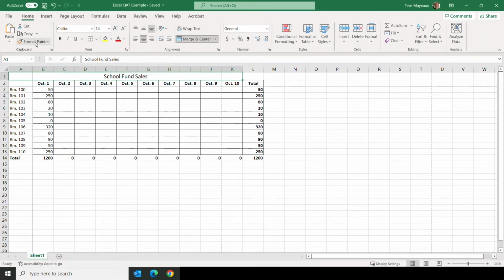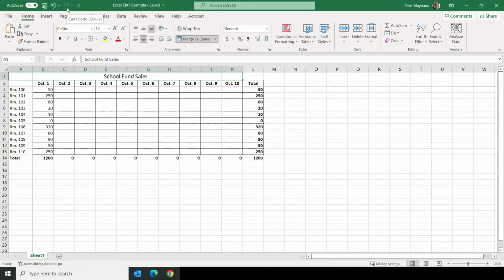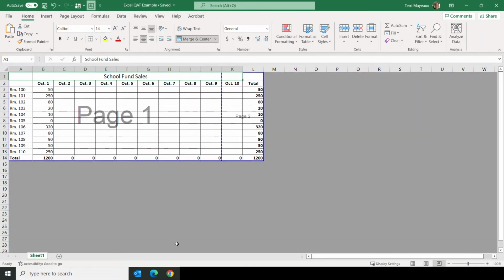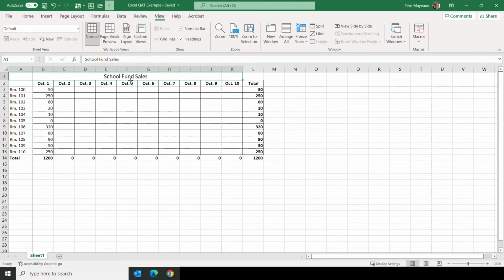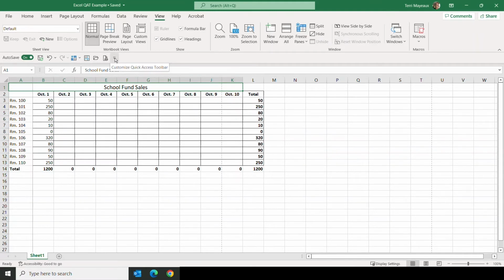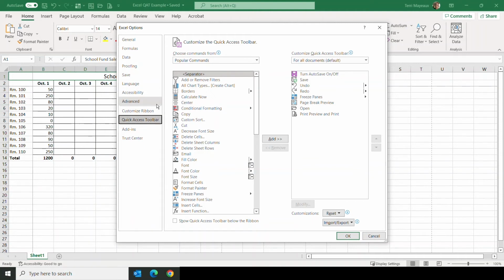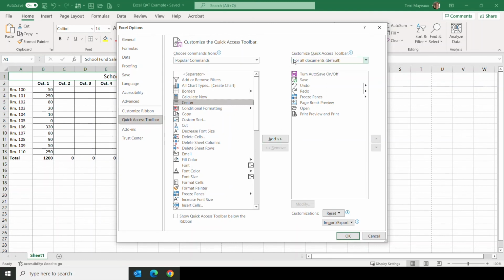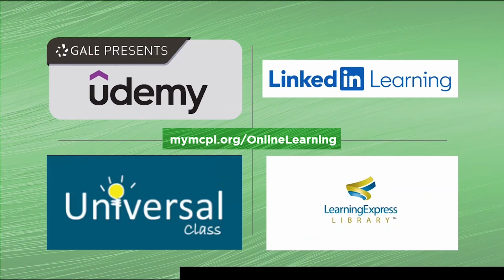Excel Basics - the Quick Access Toolbar | Technology Education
Stop searching for buttons on the ribbon! Put frequently used buttons on the Quick Access Toolbar.